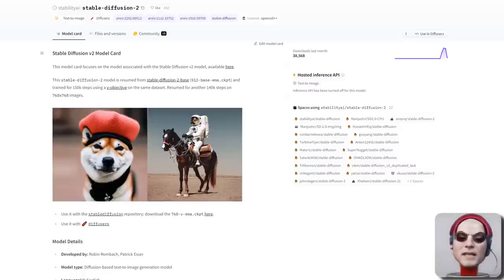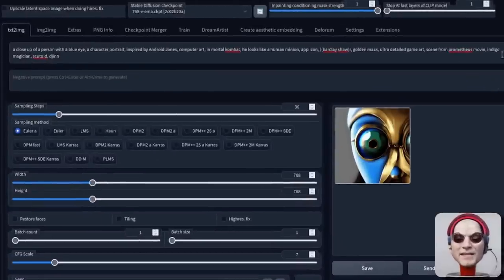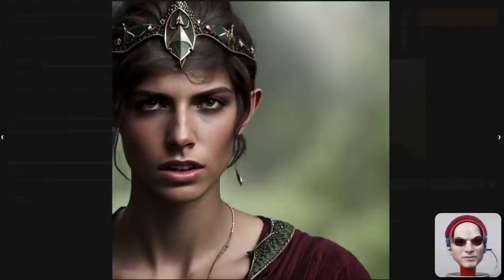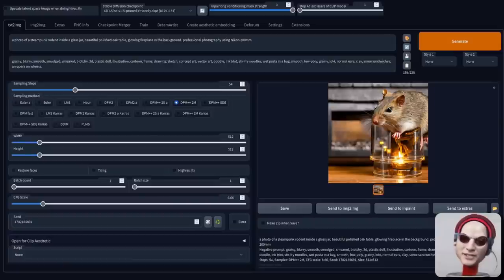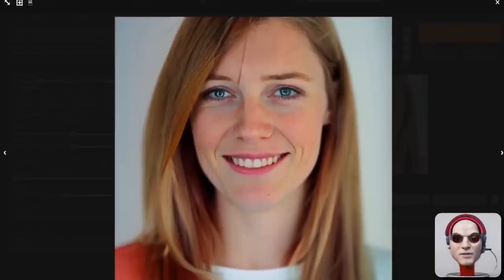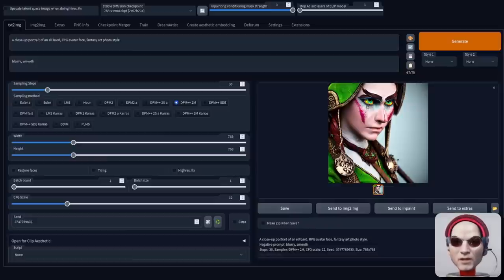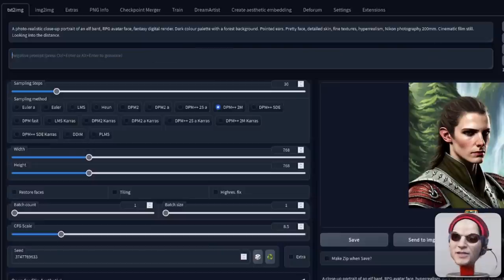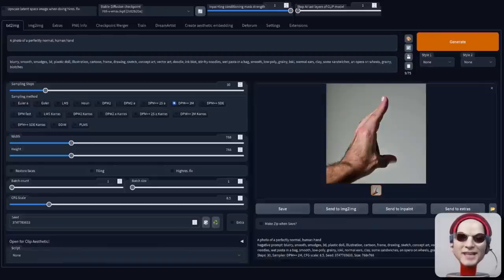Updated Prompting Tricks for Stable Diffusion 2.0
Stable Diffusion 2.0 brings a whole load of new features to the table - including a brand new text encoder from OpenCLIP. Say goodbye to the old, closed OpenAI and hello to new and open ViT-H/14! Yes - it's time to learn some new prompting :)

Links!

More Stable Diffusion Videos!